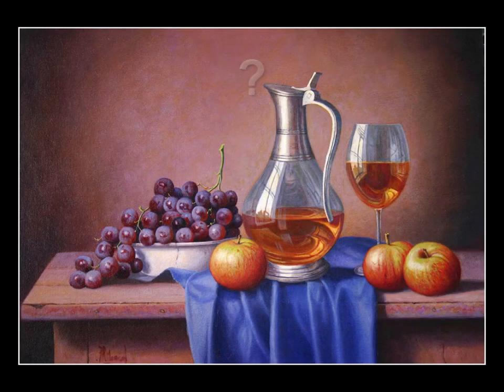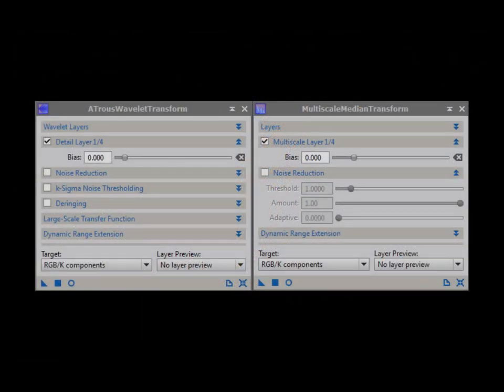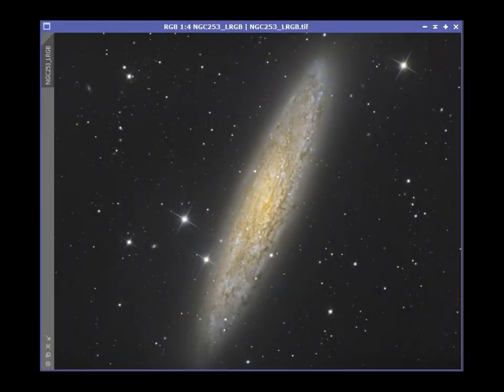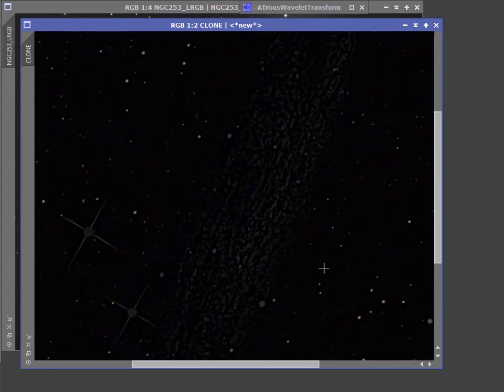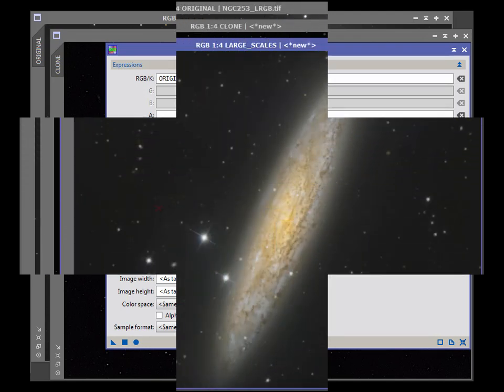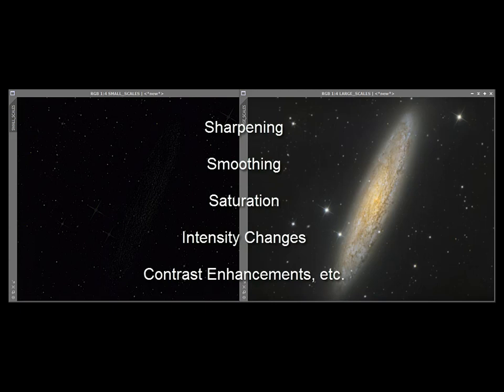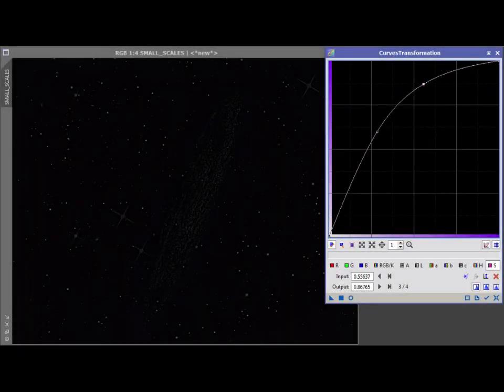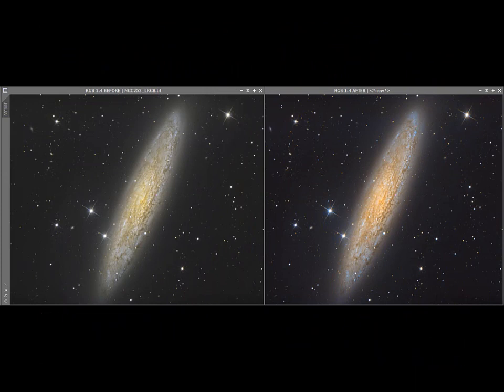PI 13 Multiscale 1 - PixInsight Part-3 Series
Multiscale-1 introduces bona fide multiscale processing with PixInsight. We demonstrate the deconstruction of an image into varied scales, and how to recombine them when work is complete. 4:01min